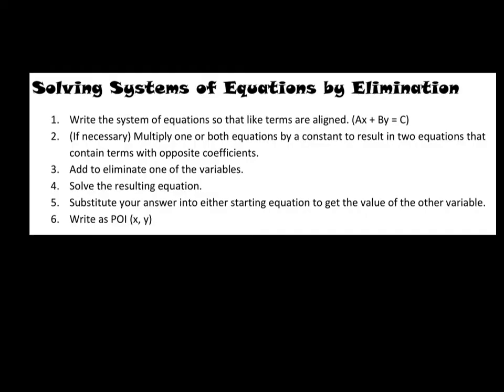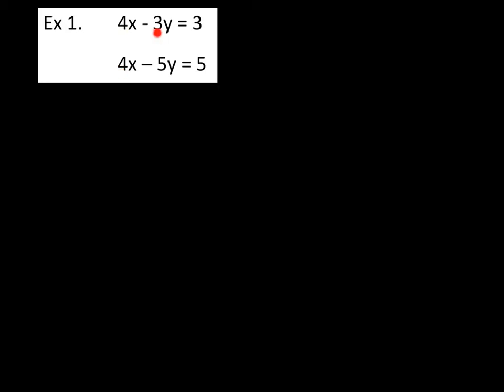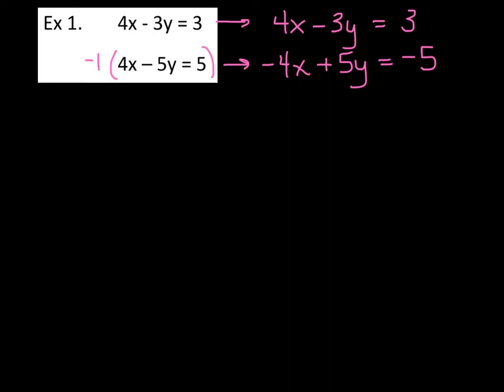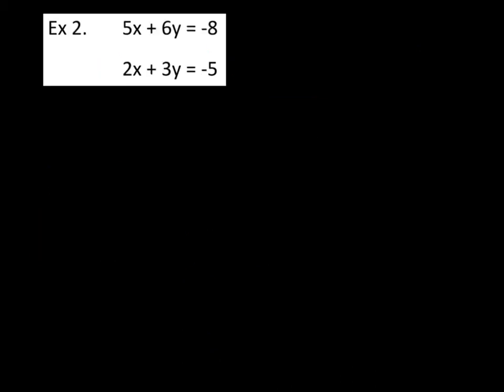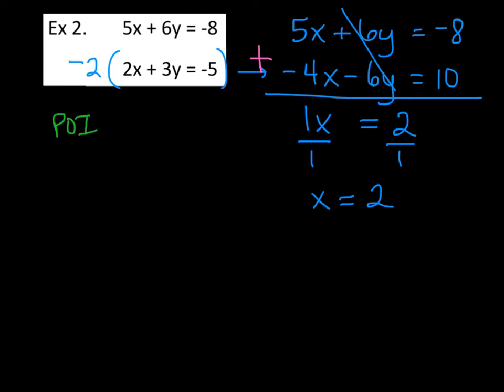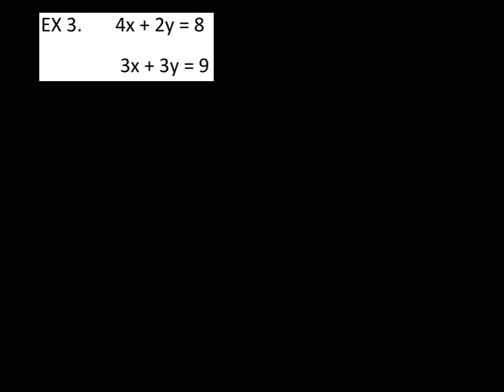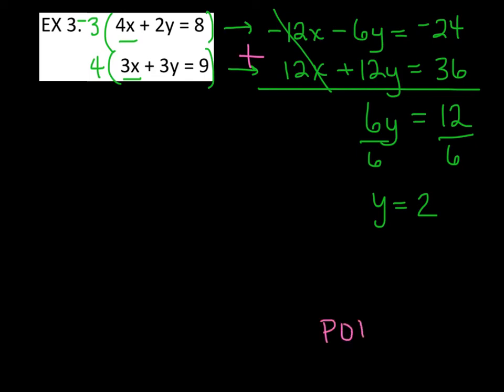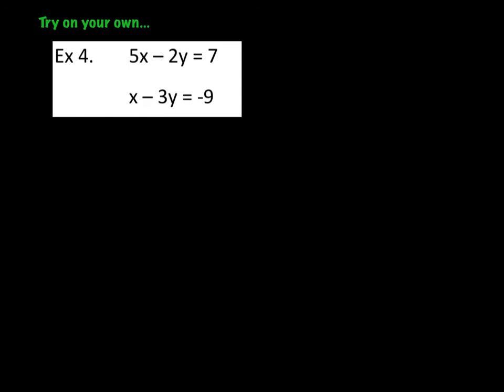Alg linear systems by elimination 1